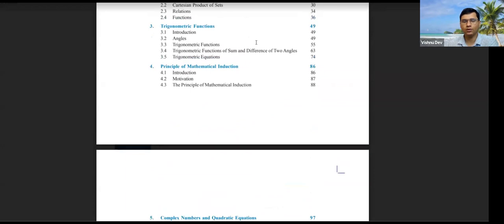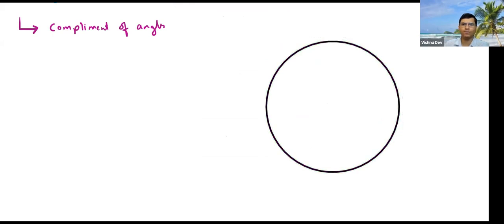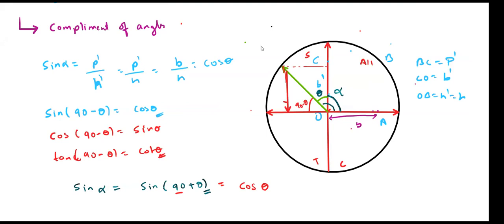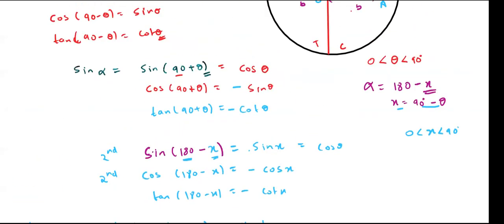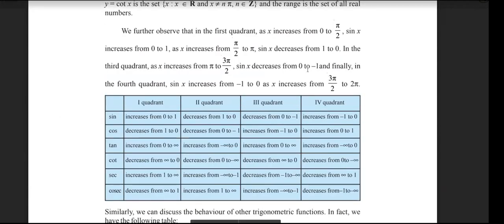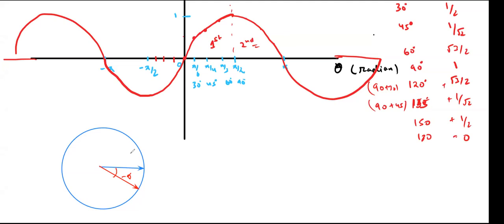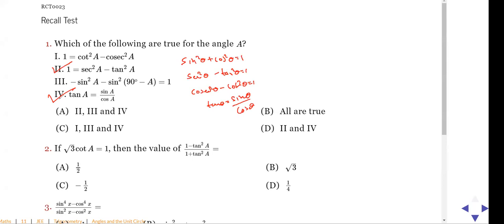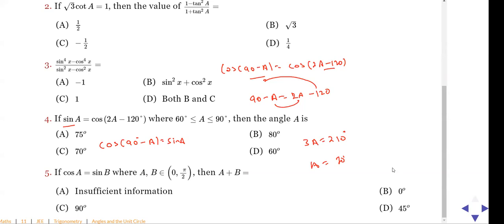24-10| Trigonometry | Complimentary angles